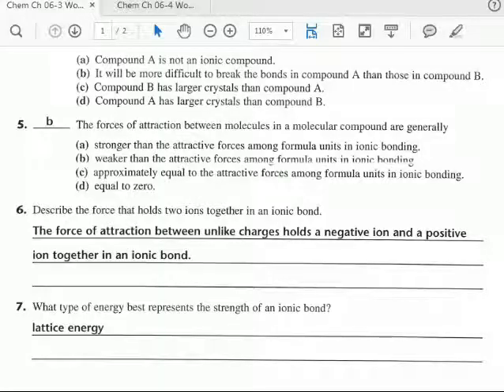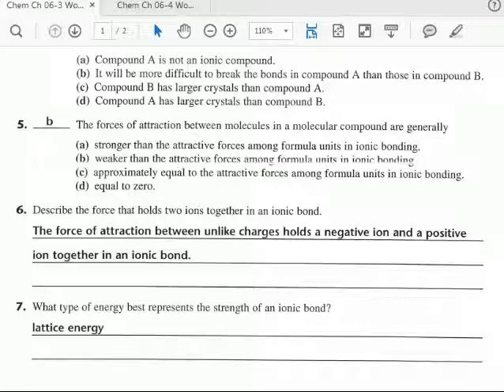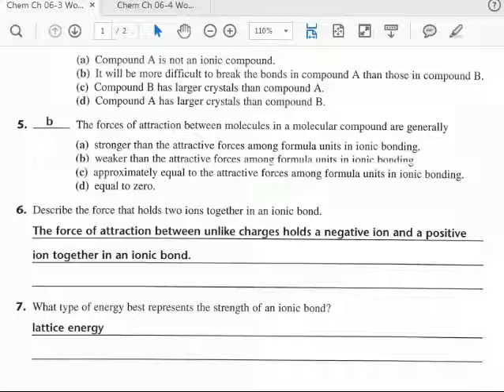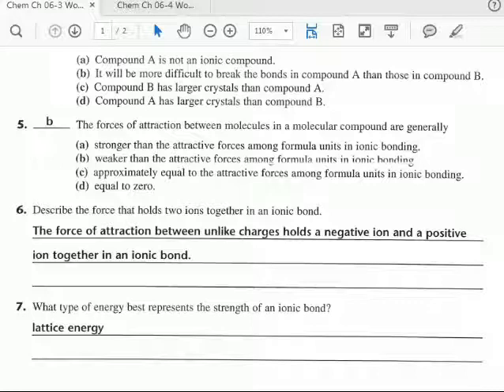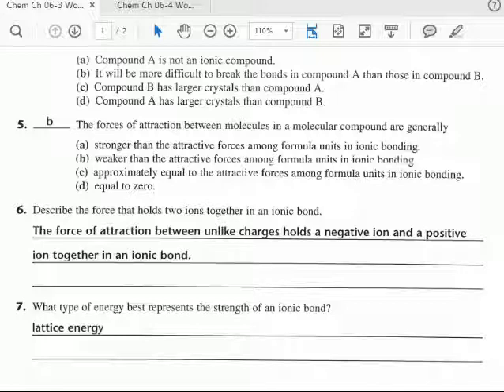Chem Ch 06-3 Worksheet #05